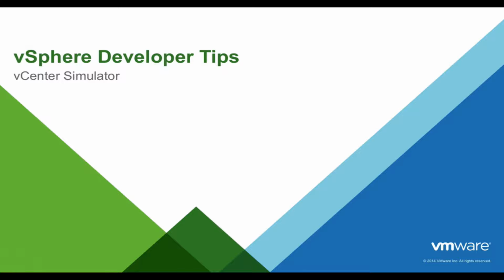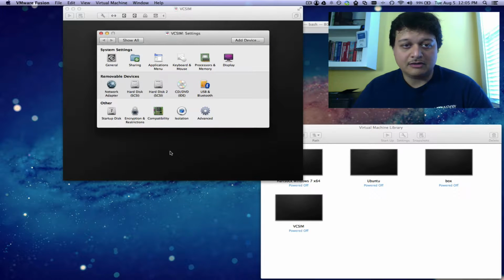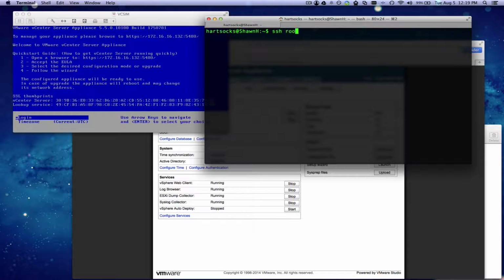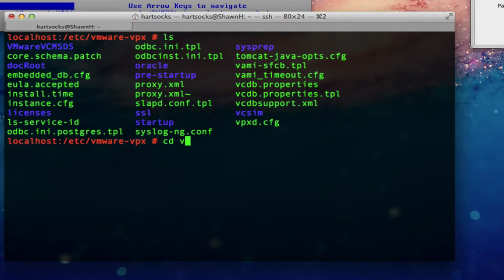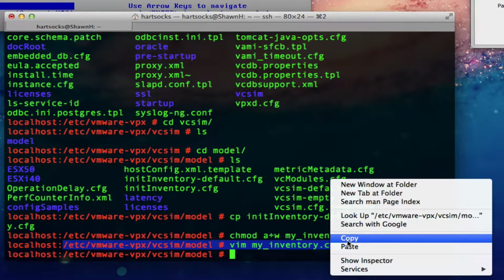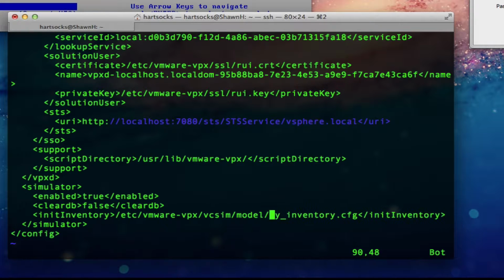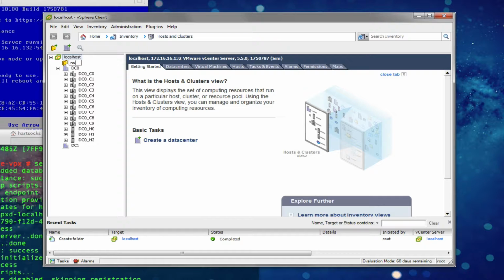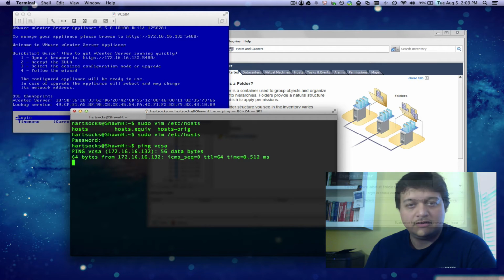Setting up the VCSIM for vCenter Development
* For developers writing software to integrate with vCenter.

Most developers writing scripts or drivers don’t need a pile of hardware or infrastructure to write their program against. They just need something that will give responses that match what a live vCenter will give. This tutorial covers how to set up vCenter Simulator on a desktop for development environment.